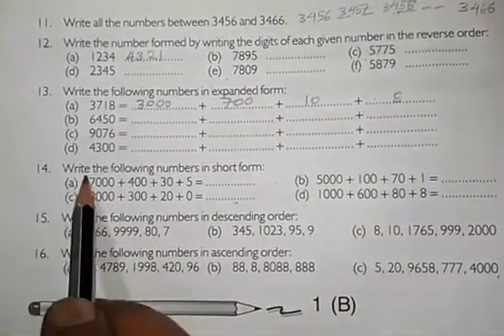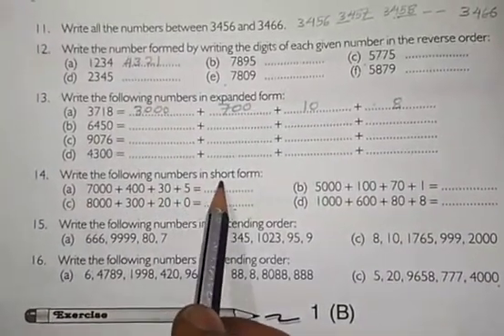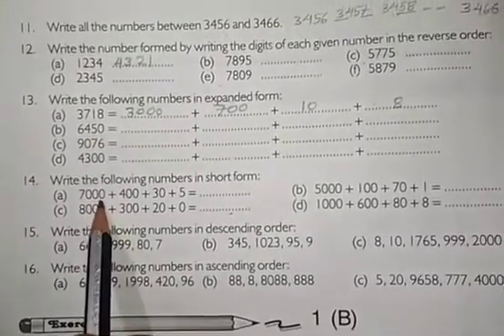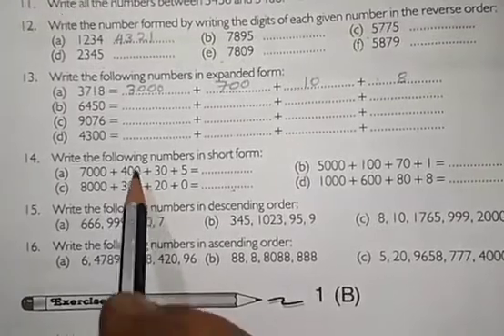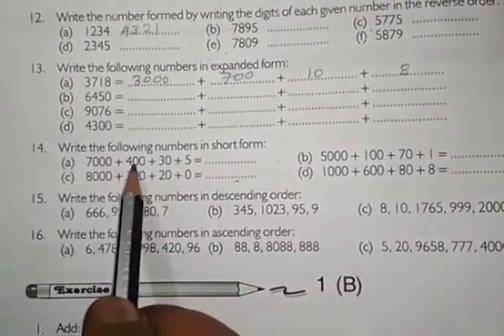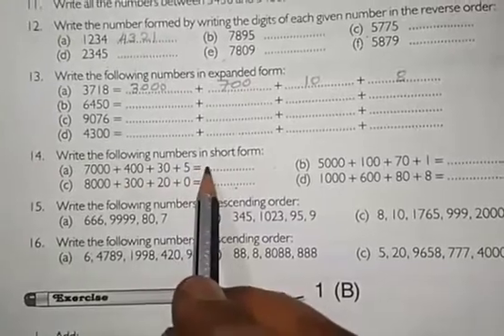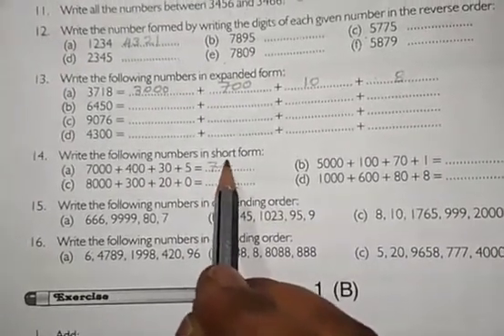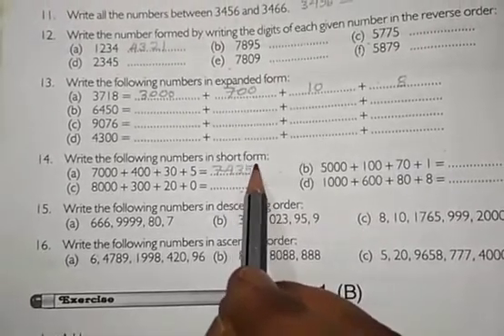STD 4 Revision Part 2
Math by Lata Kujur